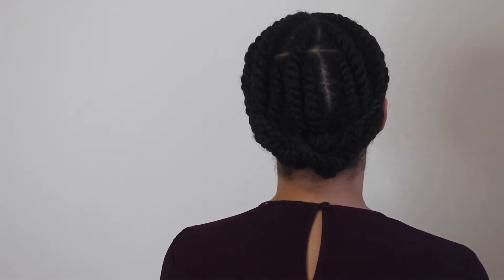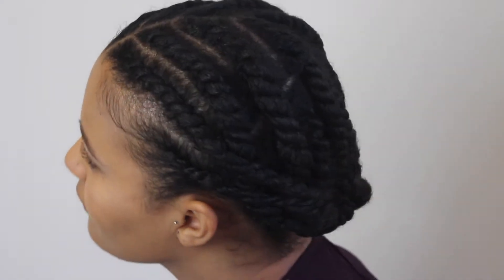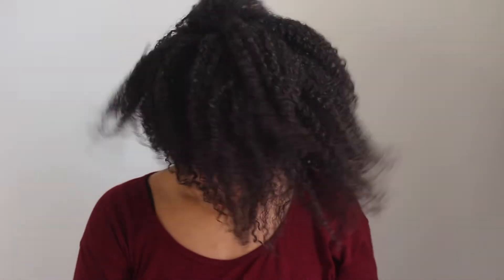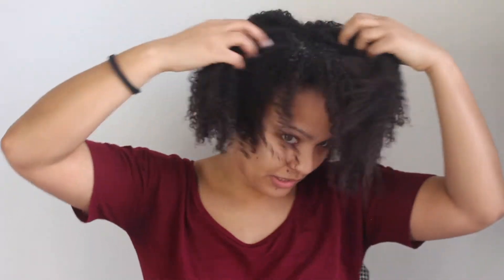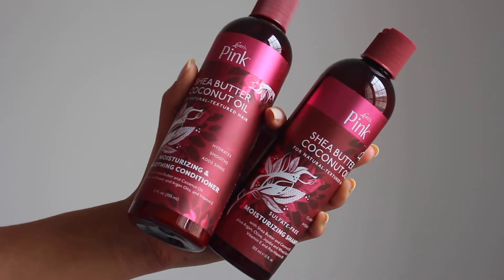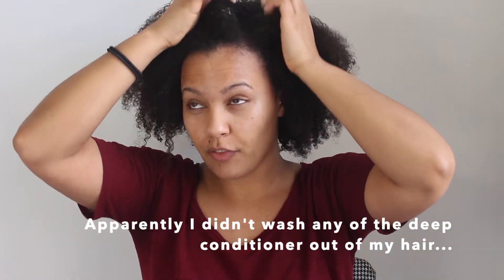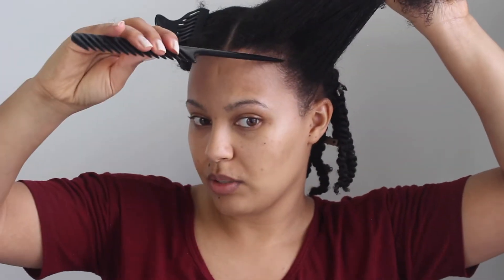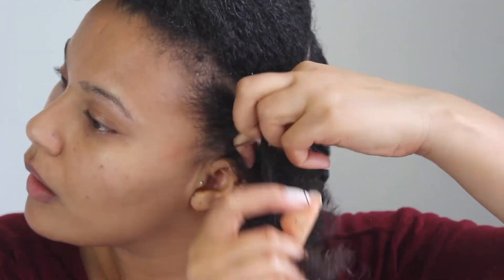Flat Twist Style Feat. Luster's Pink || Easy Protective Style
Hey Friends,

Even though I'm at home, I'm still doing protective style so I don't have to worry about my hair. For this flat twist style, I tried out some Luster's Pink products that were sent to me recently. If you've tried the line, let me know your thoughts! =)

STYLE STARTS AT 6:01

PRODUCTS USED:
Luster's Pink - Pink Oil Moisturizer
Luster's Pink - Shea Butter Coconut Oil Curl & Twist Pudding
Luster's Pink - Shea Butter Coconut Oil Smooth & Hold Edge Gel